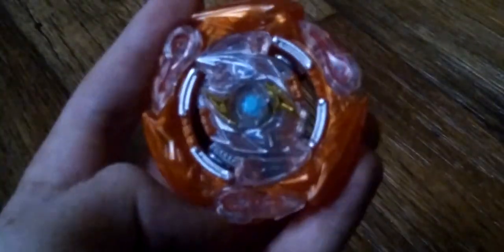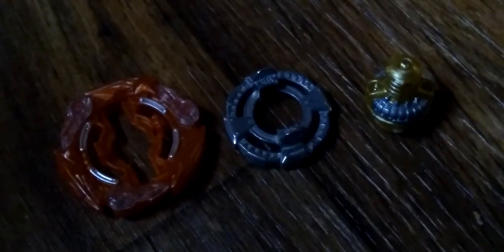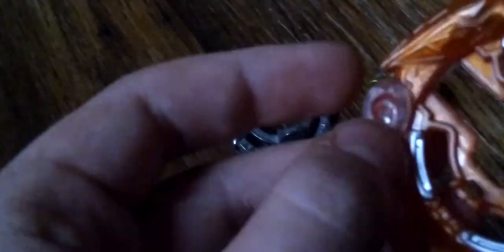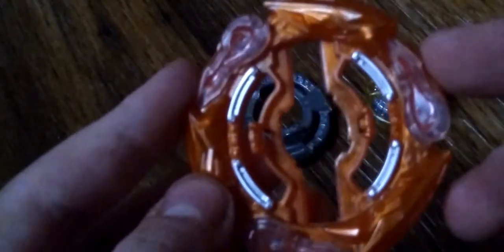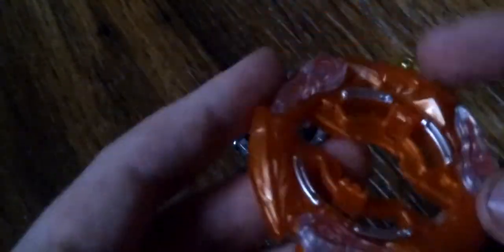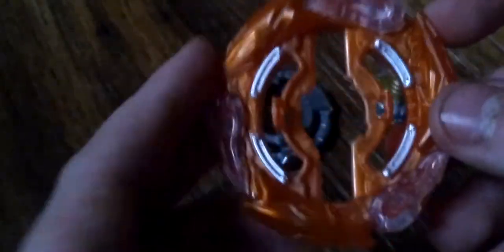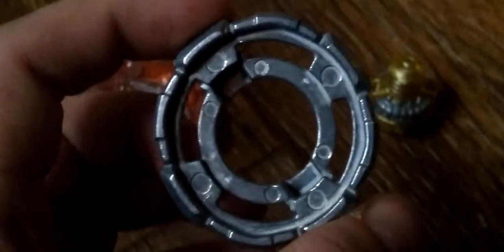Glide Roktavor R6.Wh.R-SPM